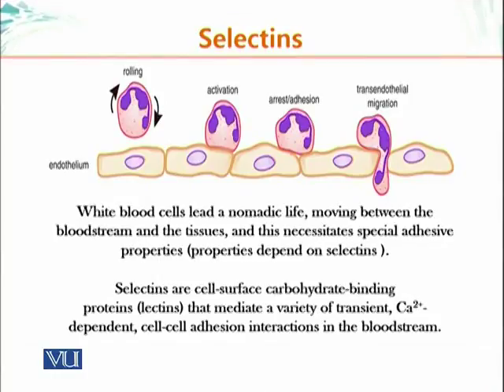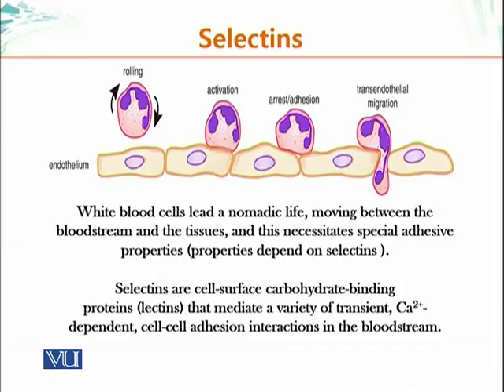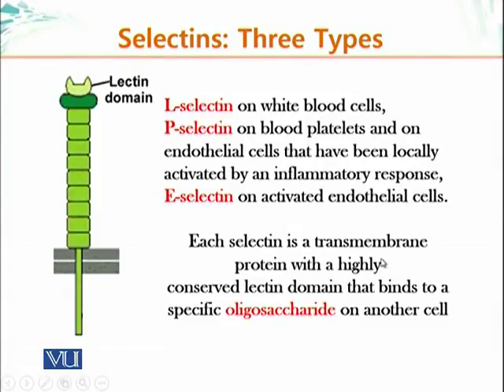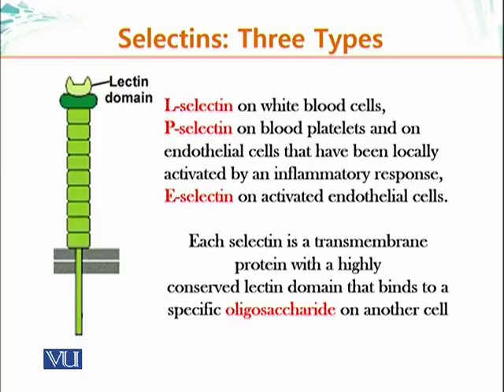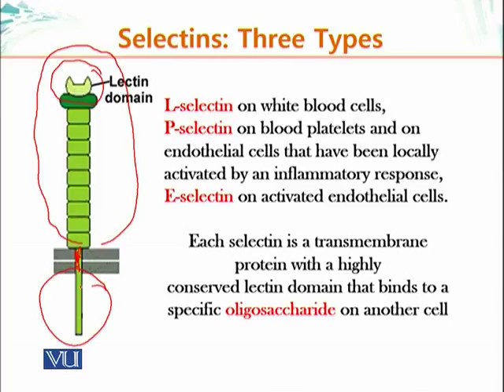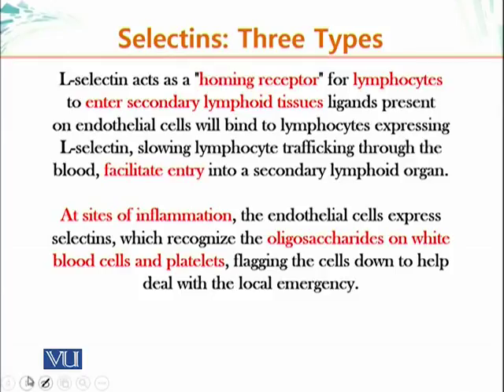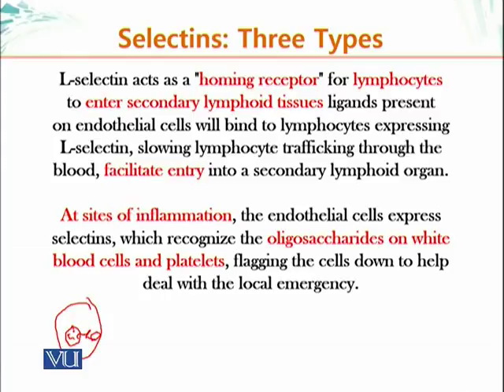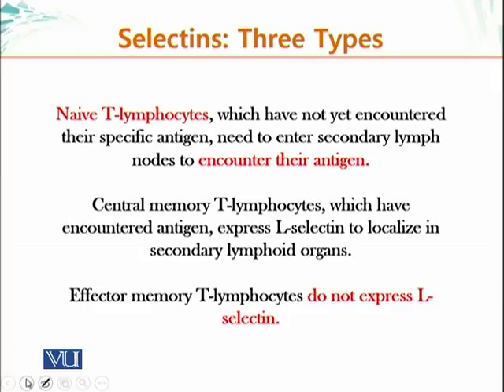BIO734_Topic129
Topic: 129